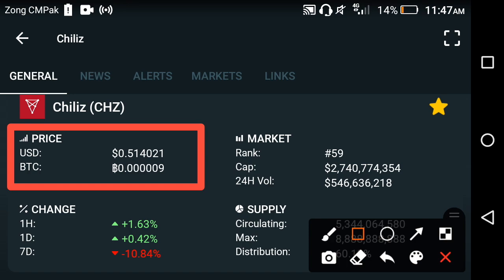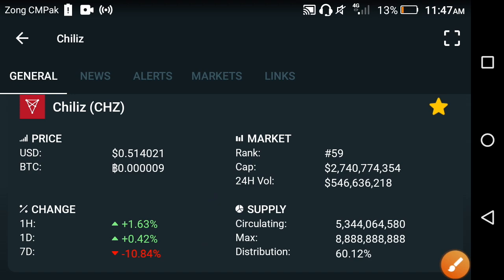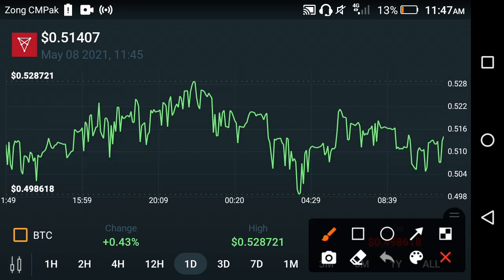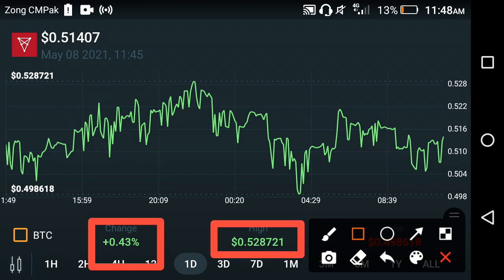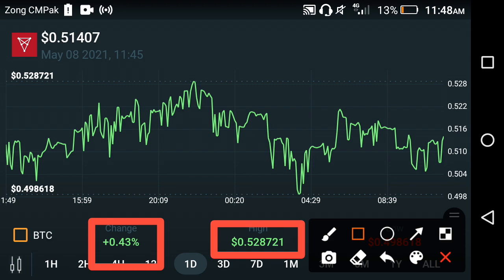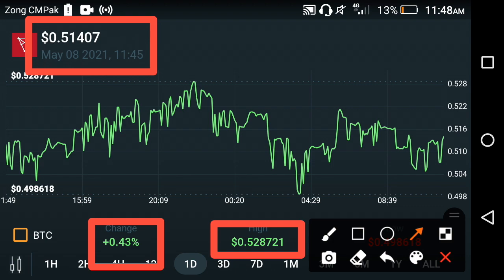Chiliz Holders See this update!! Chiliz price prediction || Chiliz CHZ news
In this Video i am gone to show you Chiliz Holder Whats Gone! Chiliz price prediction || Chiliz news today

We Uploading following types of videos:
1) Andriod Apps , Andriod Problem , Andriod Tips and tricks
2) Computer Helps ANY kind of Related Pc Apps , softwere , Online Web and Social Problem.
3) YouTube Related For Example Channel Growing , channel Monetization , Tips and Tricks for viral video.
4) Andriod Apps Review
5) All Social Media Growing , Problems , Tips and tricks Etc.
Some Extra

YouTube Promotion
2) COMMENT ( Random comment )
3) SEE EVERY DAY MY CUMMUNITY POSTS

2 ) How to gain subscribers fast | How to Get subscribers on YouTube | increase subscribers fast 2021

3 ) New Earning App 2021|| How to Make Money Online || Watch videos Earn money || Easy way to earn money

4 ) New Earning App 2021/ Watch video earn money / Money Time app sy paise kaise kamaye